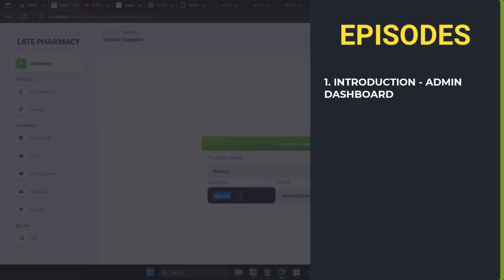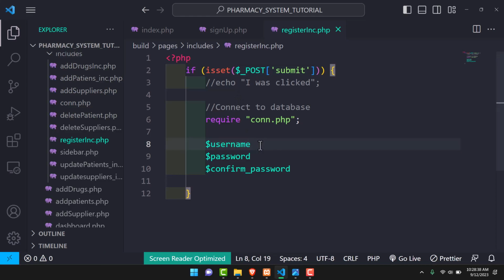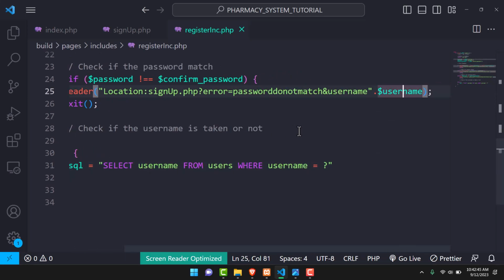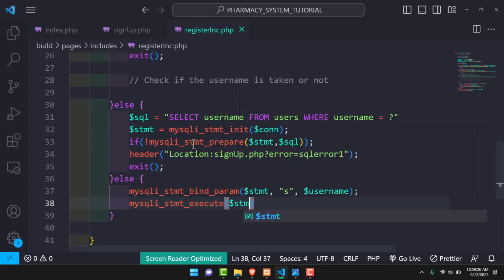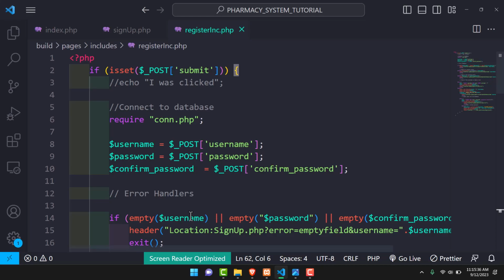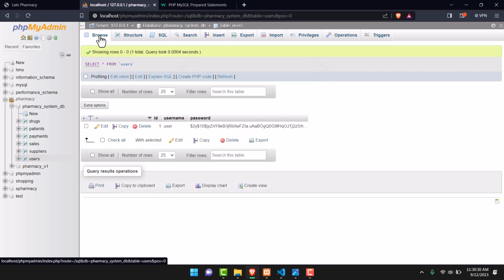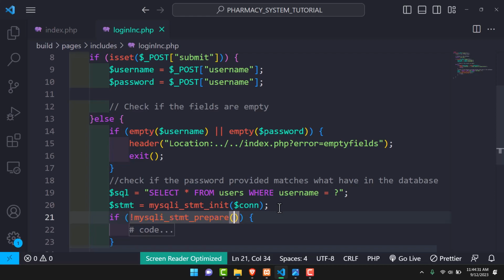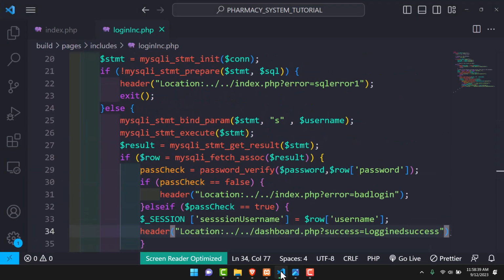Pharmacy Management System Tutorial in PHP and MYSQLI || Episode 7 || WITH SOURCE CODE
This is a Pharmacy management system  in PHP and MYSQLI || PHP Project . In this episode we manage create a simple login system

Timestamps
0:00:00 - Introduction

USERNAME: nurse
PASSWORD: 4321